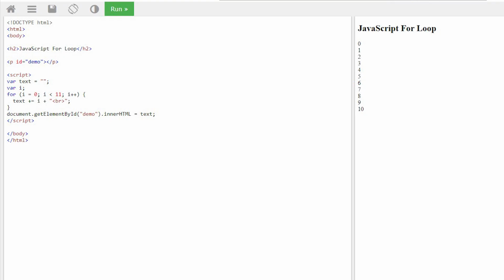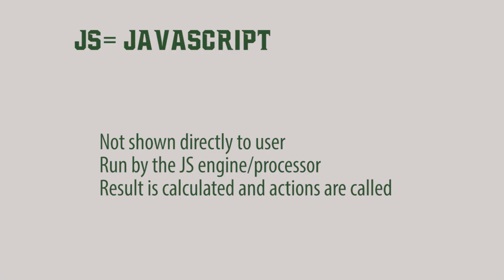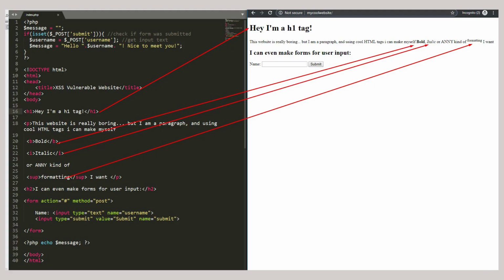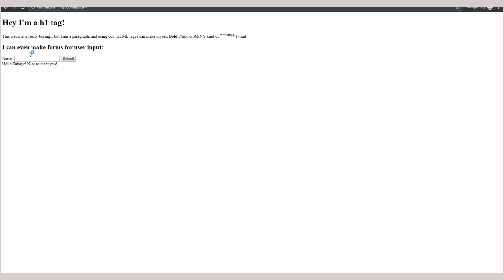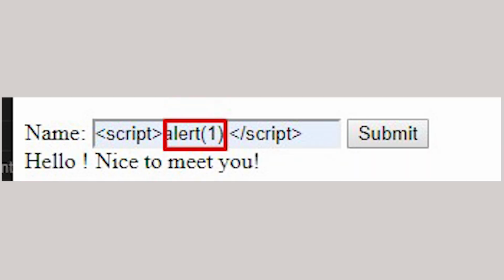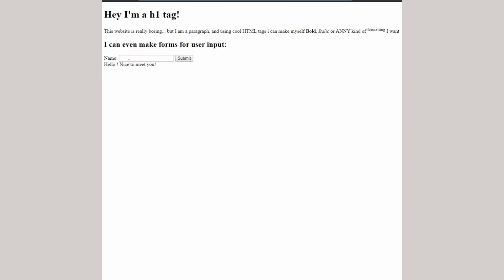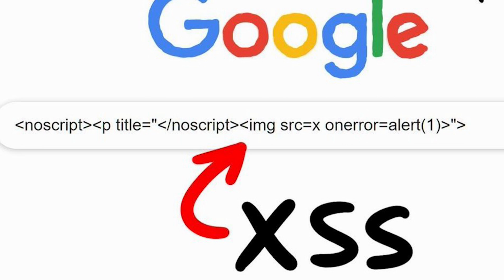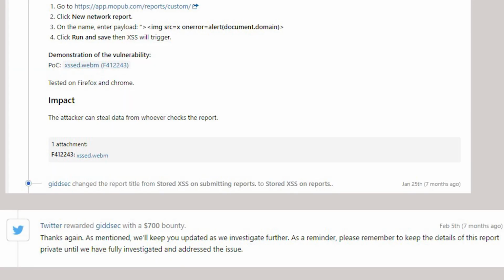Cross Site Scripting - XSS basics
Today we talk about a common vulnerability in web security, XSS or Cross Site Scripting for beginners who don't know how it works.

We do not claim any materials used in the video. Nor this video is intended to advertise Tesla.